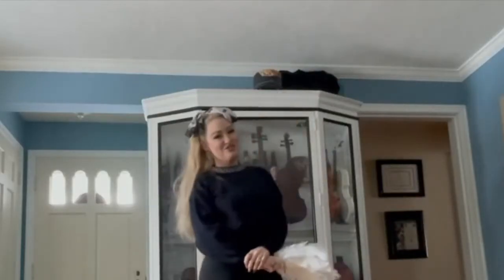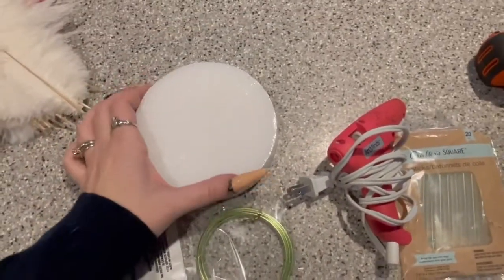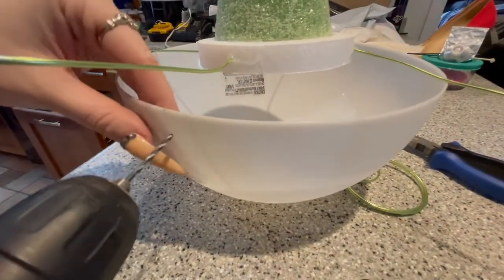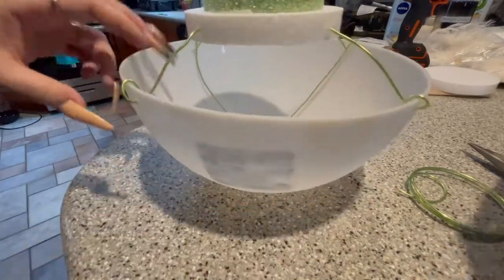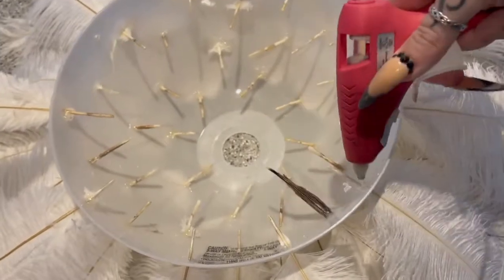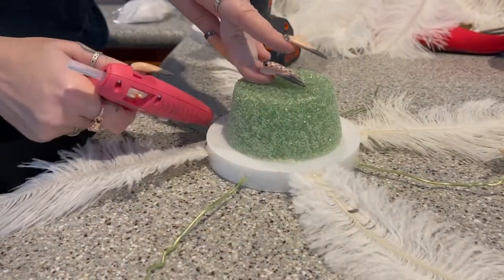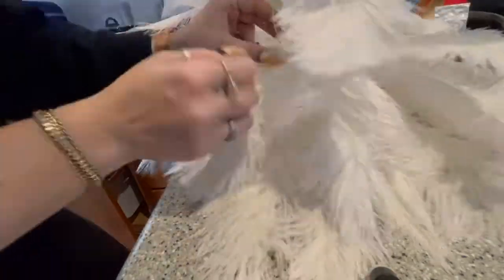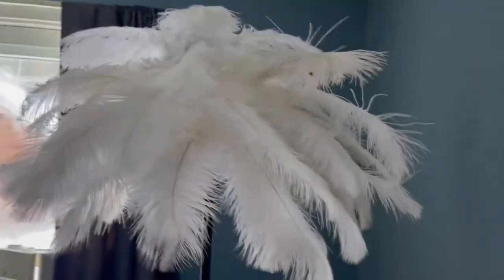Plastic Shade to Fabulous Feather Lamp DIY Tutorial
I know there are a lot of videos out there making these feather lamps. I hope my rendition is helpful for anyone looking to revamp their plastic lamps!

Supplies:
Floor lamp
Ostrich Feathers
Thick Wire (for floral arrangements from the dollar store)
Styrofoam block (for floral arrangements from the dollar store)
Drill & bit

- Create top armature from wire & foam
- Drill holes for feathers in lamp shade
- Attach & glue down feathers
- Attach the top to the lamp shade